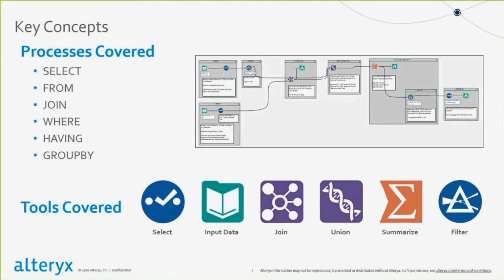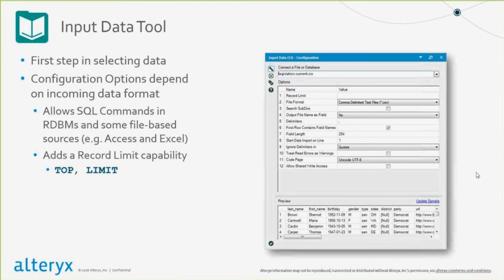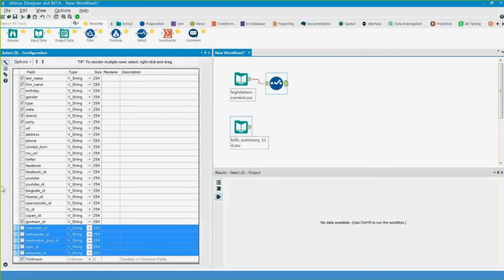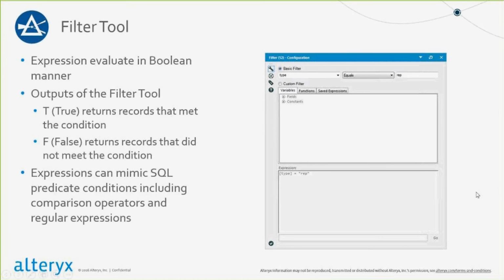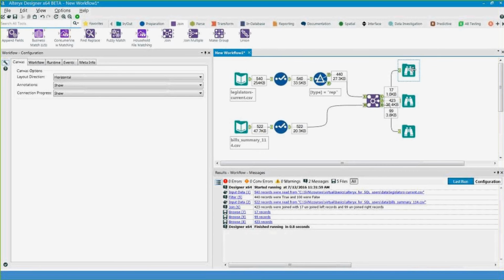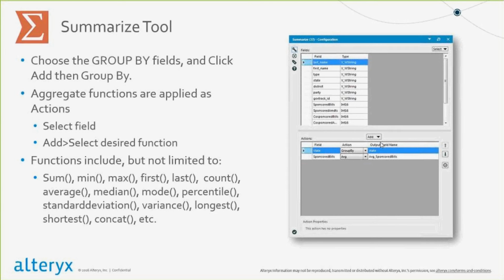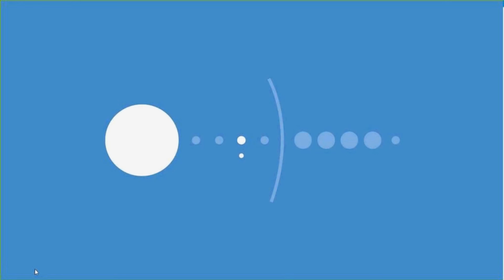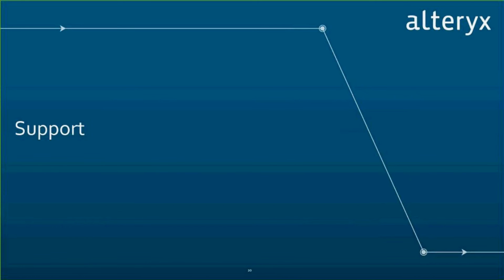Live Training: Alteryx for the SQL Analyst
Description:
You know how to write SQL, and have a sound understanding of working with data, but how can you translate this knowledge to Alteryx? The intention of this session is to use SQL terminology and keywords to understand tools and processes in Alteryx.

You'll learn how to:
Leverage pre-existing SQL queries with Alteryx
Translate common SQL keywords to their corresponding Alteryx tool

Tool sets/processes covered:
Favorites tools
In-database tools